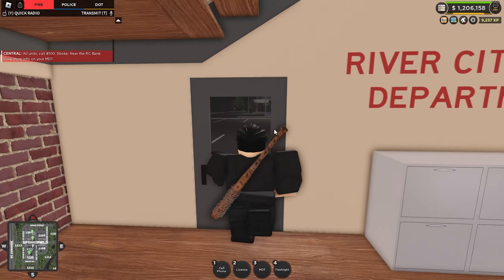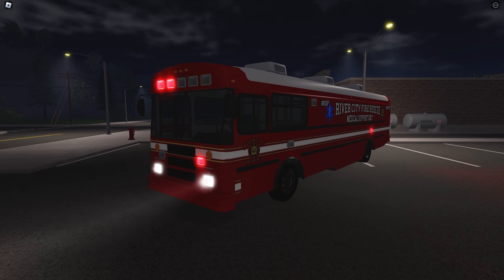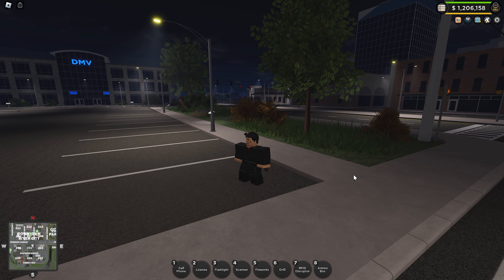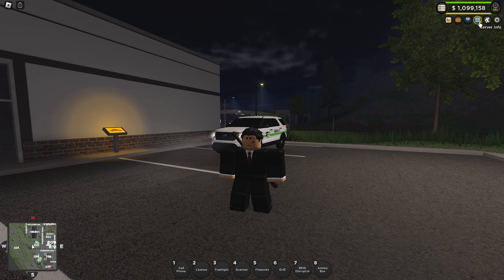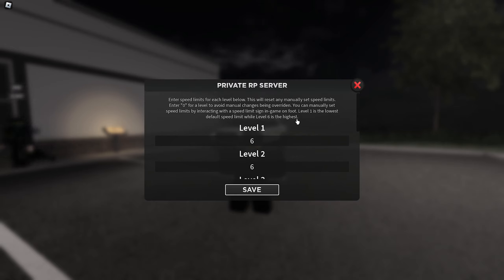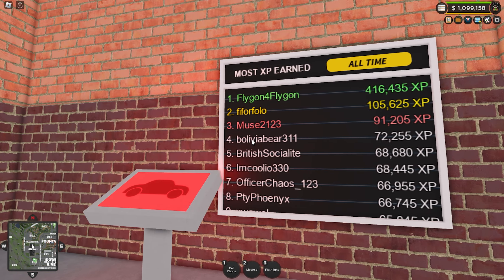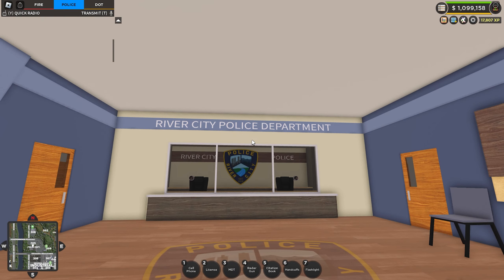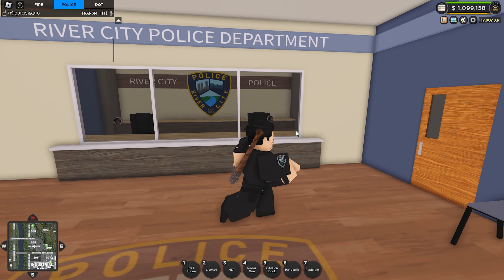2023 SUMMER UPDATE IS HERE! Custom ELS, New Station, and More! Emergency Response Liberty County